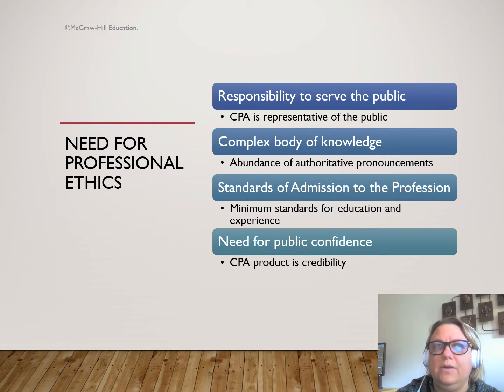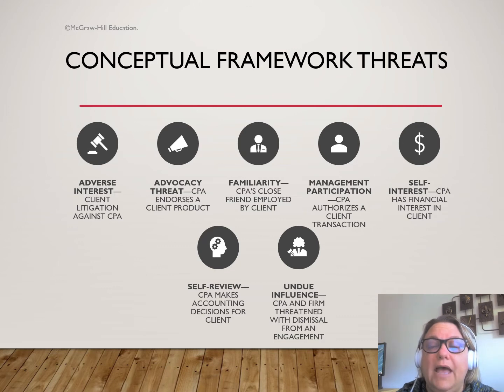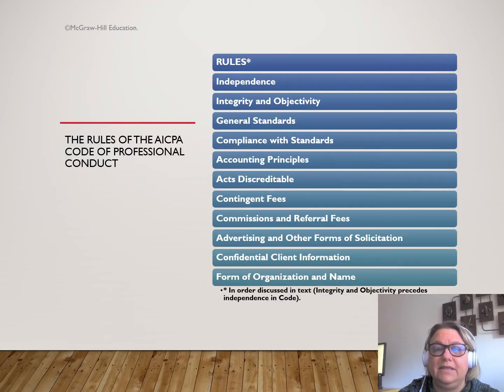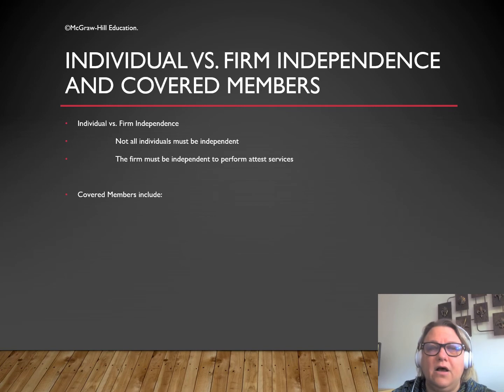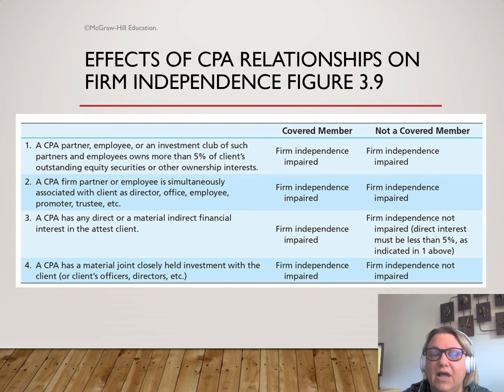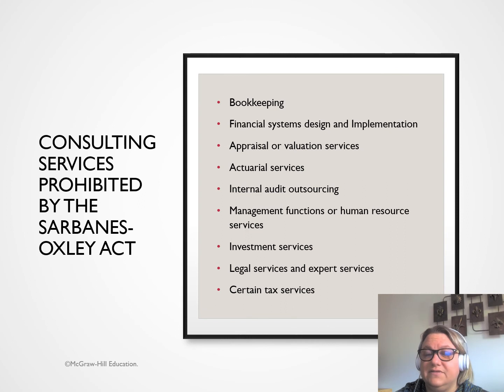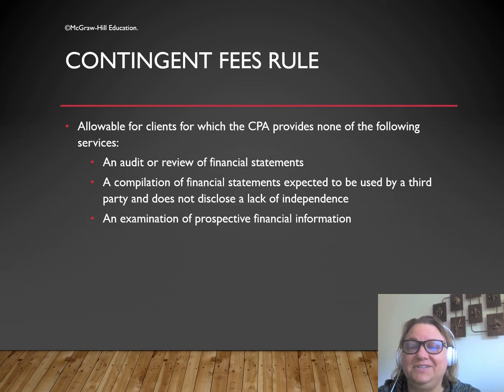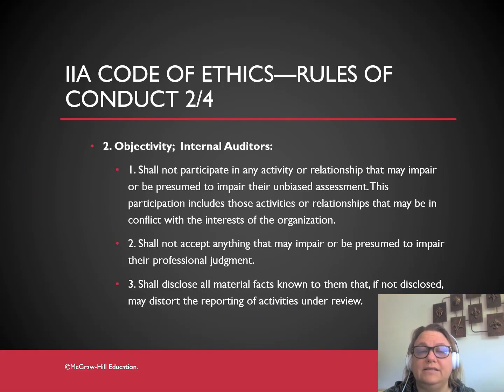Auditing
Chapter 3 - Professional Ethics